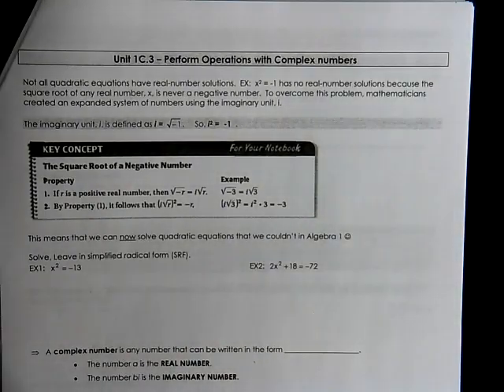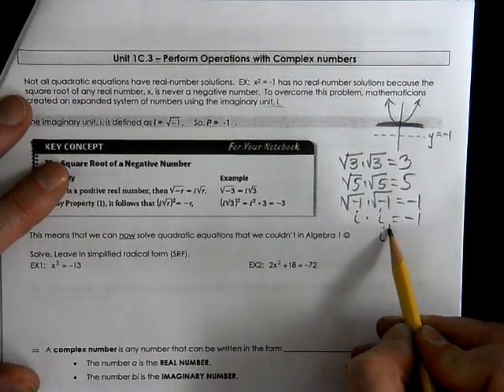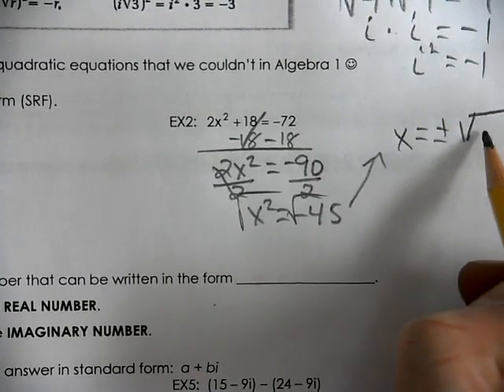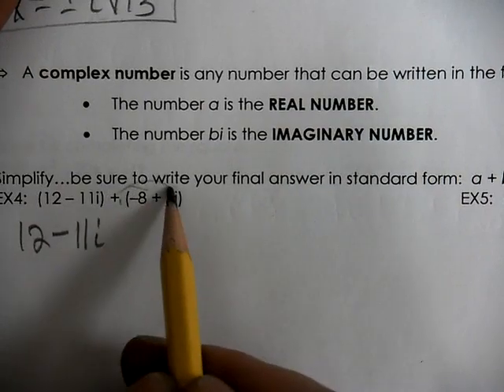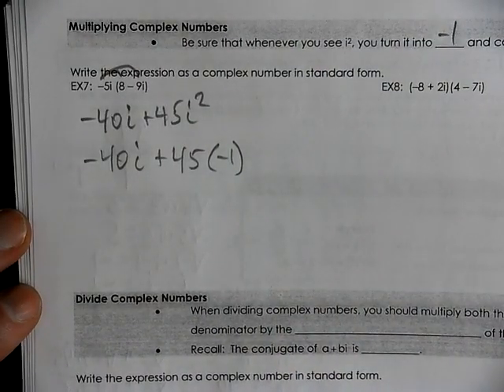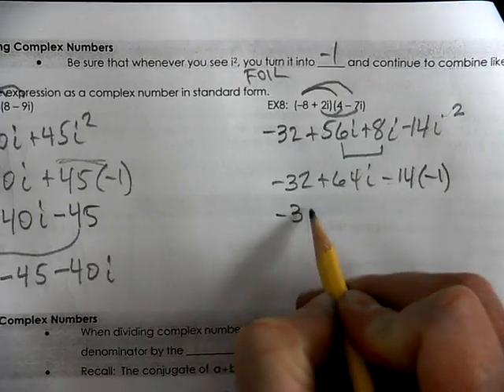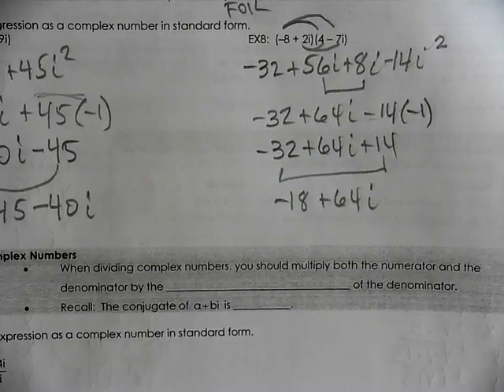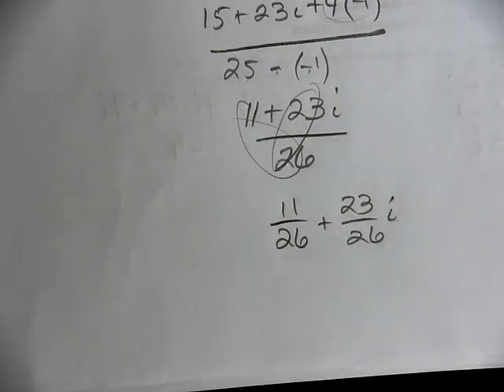A2T 1C 3 Perform Operations with Complex Numbers